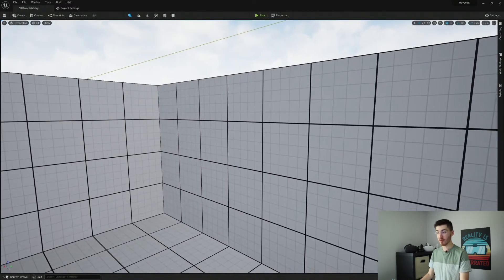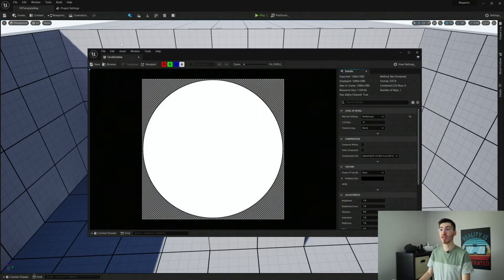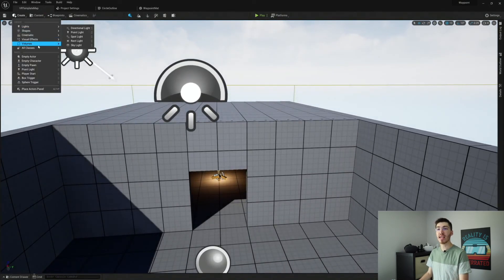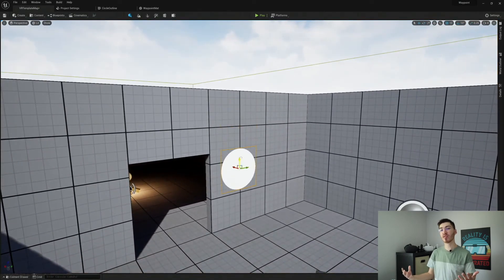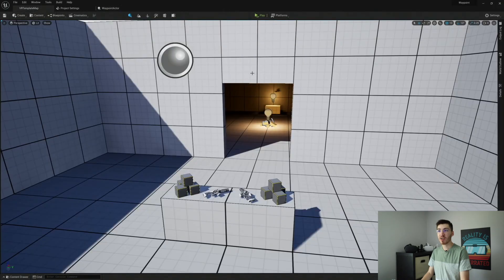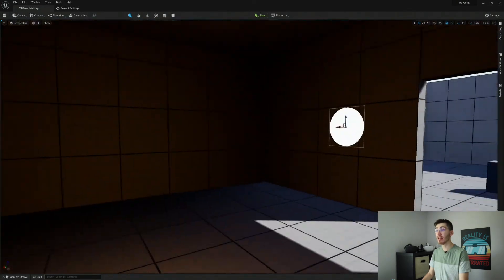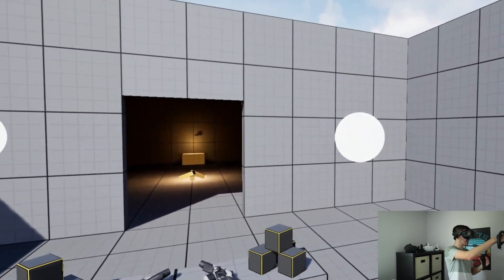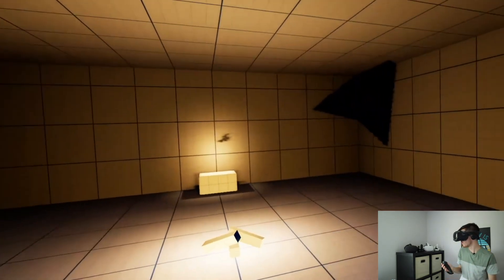Waypoint Markers for VR - Unreal Engine VR Tutorial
Waypoints are a fantastic way to guide a player and prevent them from losing their sense of direction in while in VR. In this tutorial I will walk you through creating an actor that can be placed within your Unreal Engine project and act as a waypoint marker for your players.

// CHAPTERS
00:00 Start
00:46 Unreal Project Setup
02:26 Creating the Waypoint Material
05:00 Creating the Waypoint Actor
08:36 Placing the Waypoint Actors
09:15 Testing in VR
10:19 End